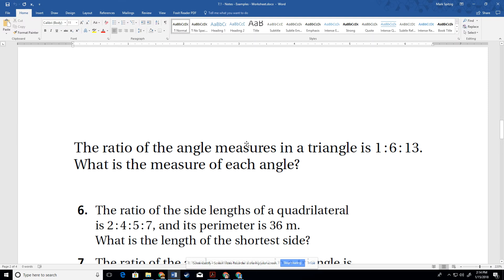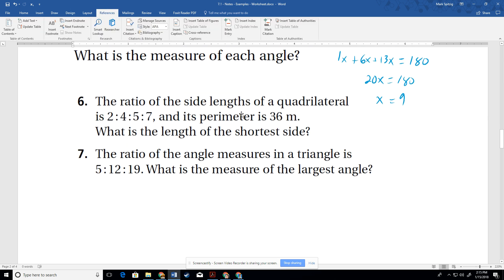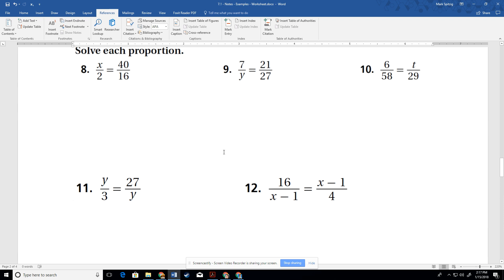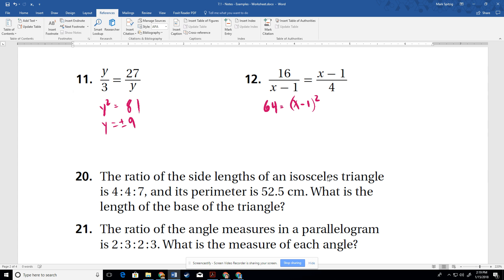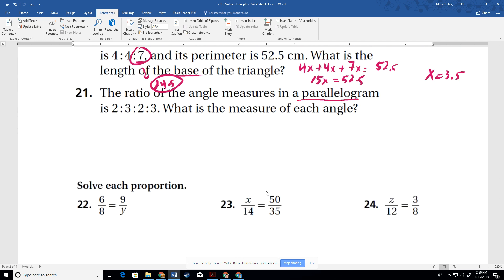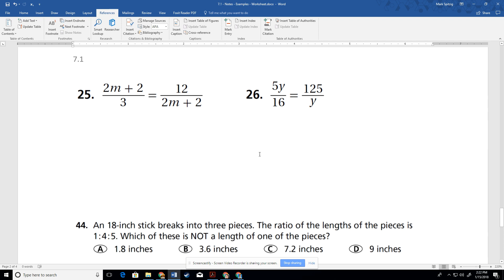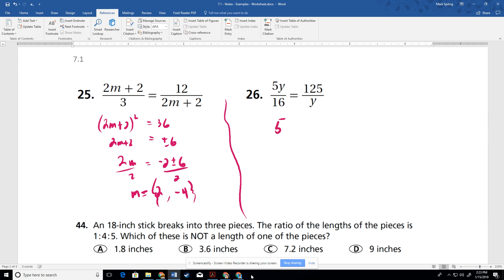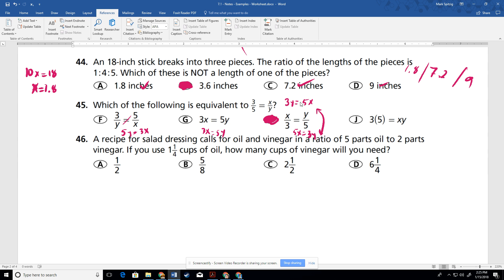KEY - 7.1 - Geometry - Worksheet